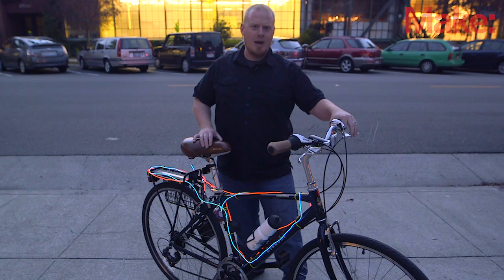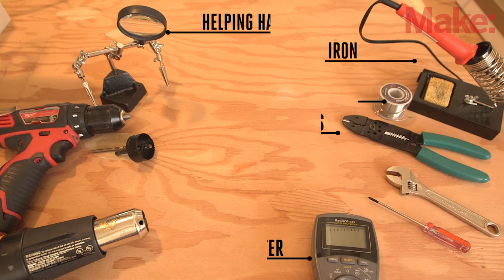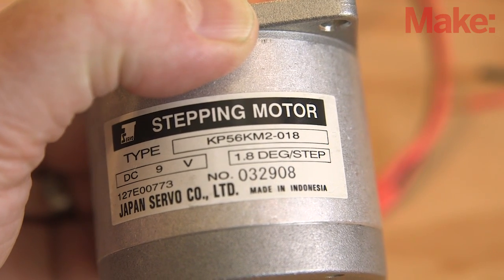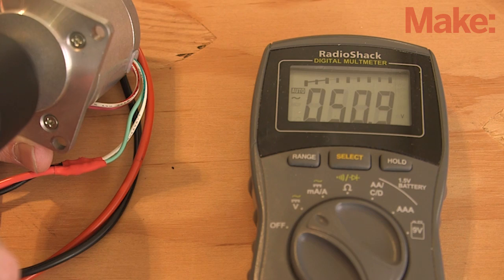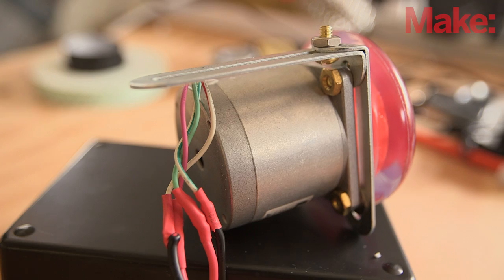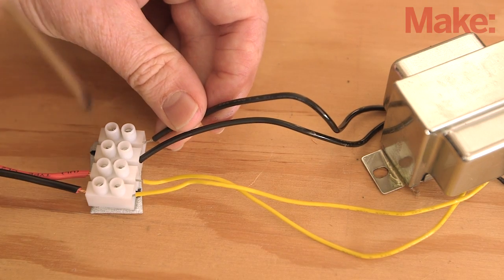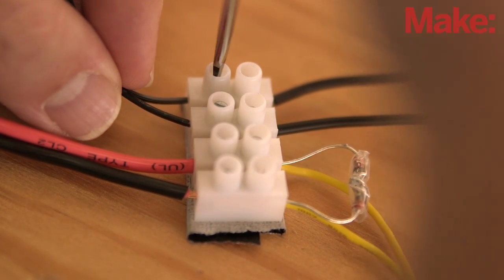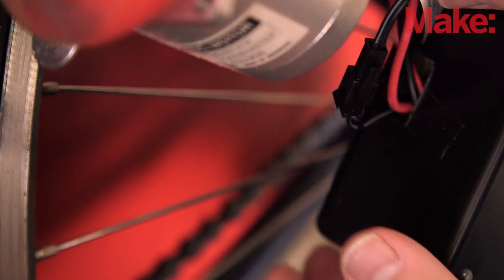Weekend Projects - EL Cycle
Complete instructions for this episode of Weekend Projects can be found

Illuminate EL wire with pedal-power! Convert DC to AC voltage to charge two 10' strands of luminescent wire.